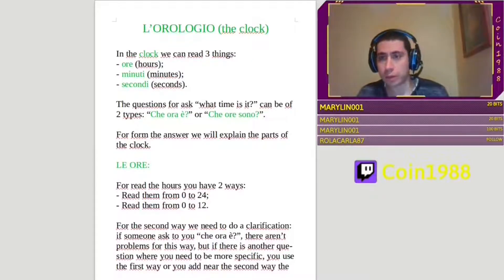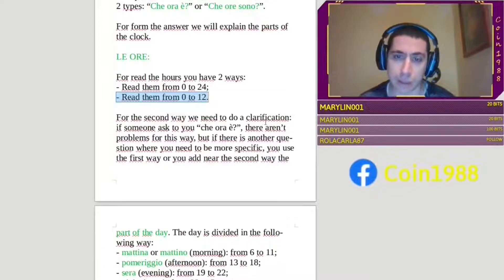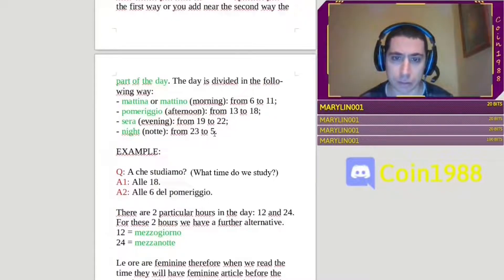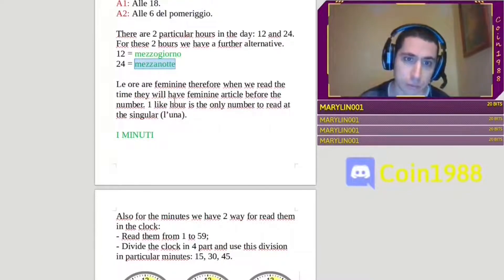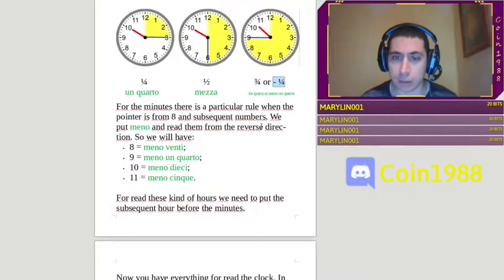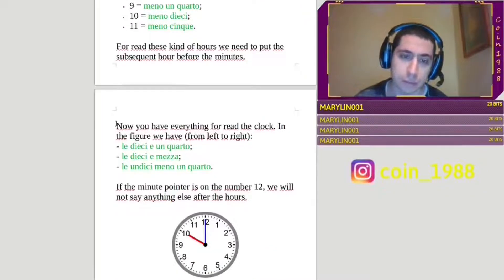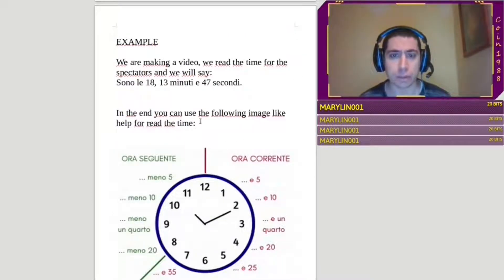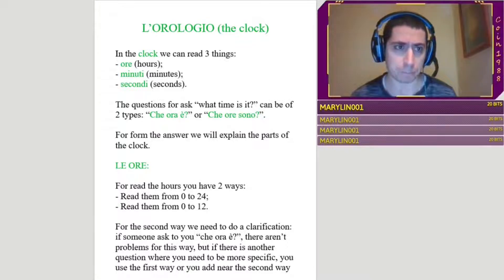Learn Italian - Lesson 23 - L'orologio (the clock)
If you like the video and you wanna see other videos about "learn italian", you can register to the channel and activate the notifications.

00:00 Intro
00:41 The clock
01:52 The hours
06:30 The minutes
10:46 The seconds
11:32 Read the time
13:08 Outro